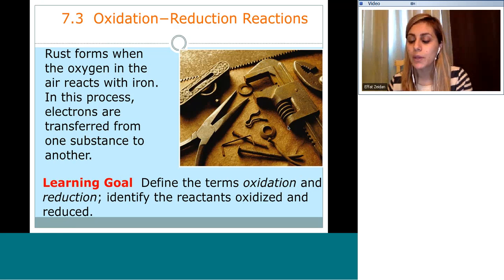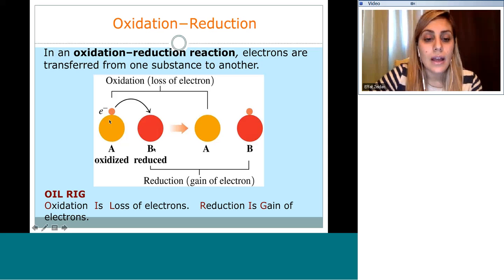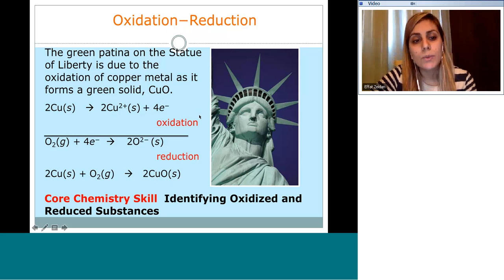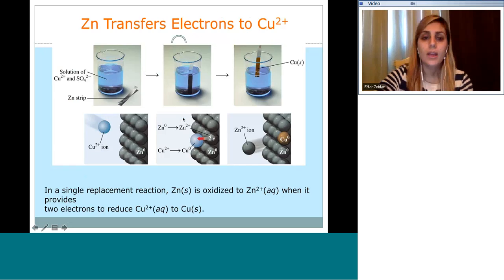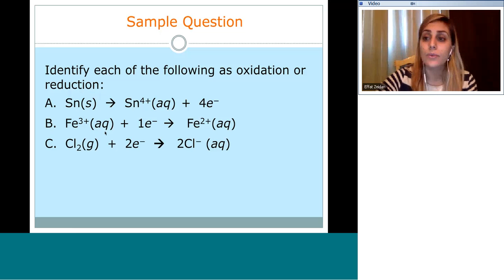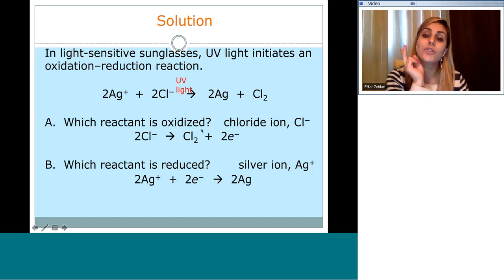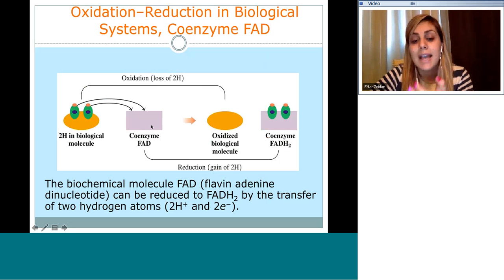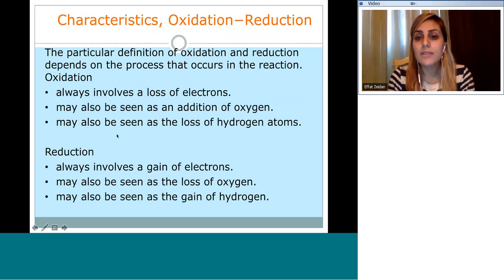Chapter 7C Chemical Reactions and Quantities